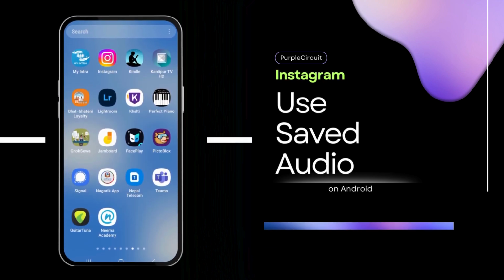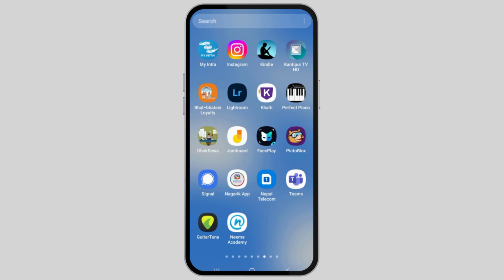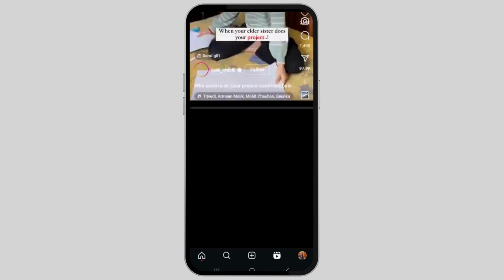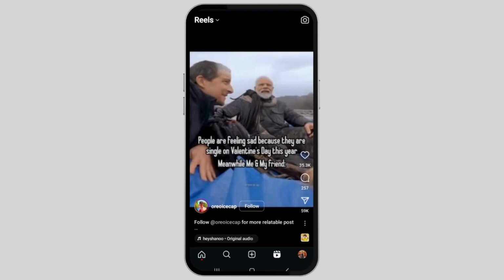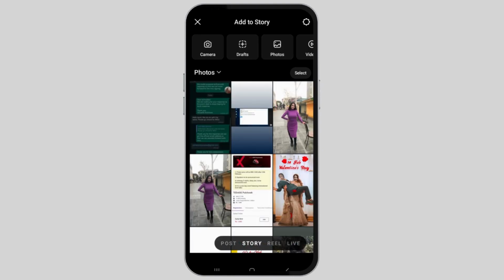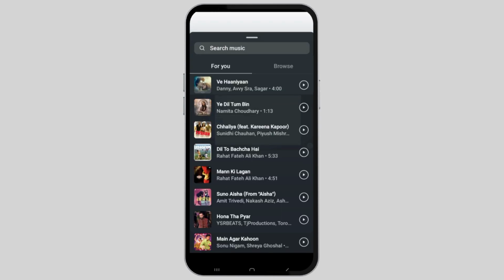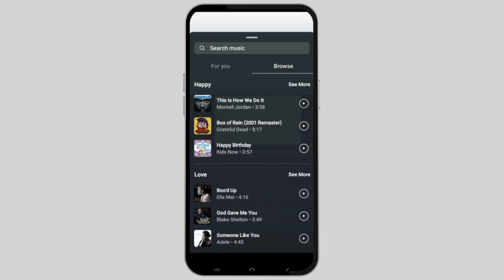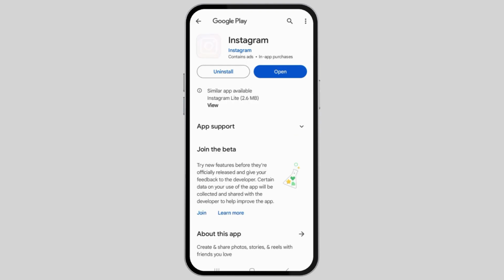How to Use Saved Audio on Instagram Story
"Unlock the power of audio in your Instagram Stories with our comprehensive 2024 guide! This tutorial is your ultimate resource for learning how to use saved audio to make your Instagram Stories more engaging and entertaining. Perfect for both beginners and seasoned Instagram users, this video will walk you through every step of the process.

In this detailed tutorial, you'll discover:

- How to access and use saved audio in your Instagram Stories.
- Tips for selecting the perfect audio clips to enhance your story's mood and message.
- Step-by-step instructions on syncing audio with your visuals for maximum impact.
- Creative ways to incorporate music and sound effects into your stories.
- The latest updates and features in Instagram Stories for 2024.

Elevate your Instagram game and give your stories a unique voice. If you've ever asked yourself, 'How can I use saved audio in my Instagram Stories effectively in 2024?' - look no further, as this video has all the answers.